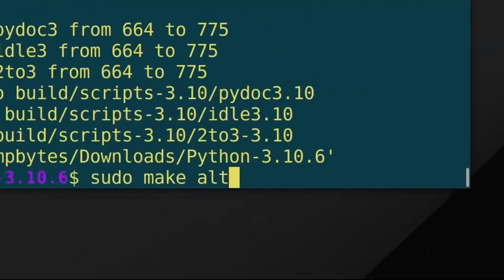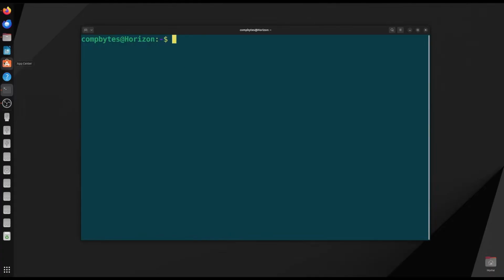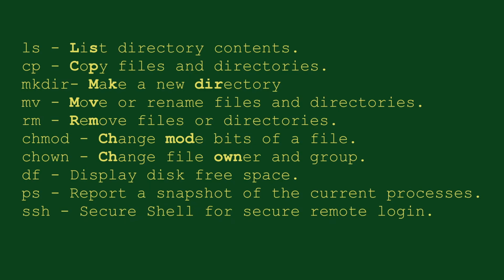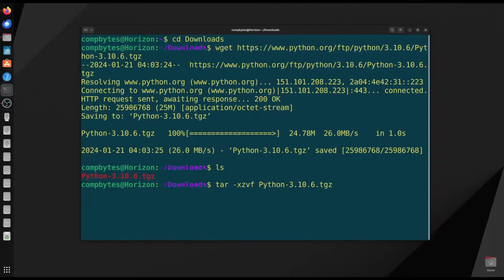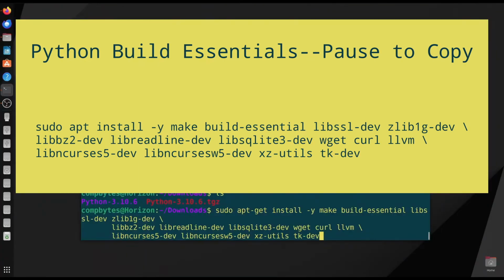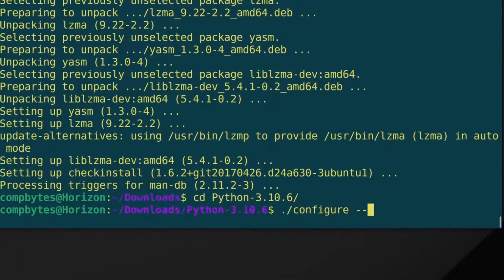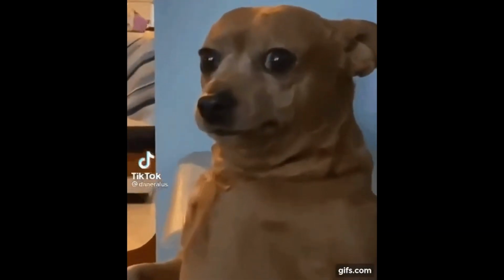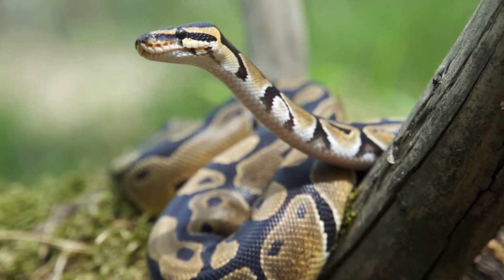Build Python from Source for Stable Diffusion | Ubuntu/Debian Tutorial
Let's delve into the essential steps to build Python from source on Linux, with a focus on building Python for Stable Diffusion functionality. This tutorial walks you through the process on Ubuntu 23.10 (but this tutorial can be used for most if not all Ubuntu and Debian based Linux distributions), covering everything from installing necessary packages with git and wget to configuring and optimizing your Python build. Whether setting up Stable Diffusion or any other Python-based project, this guide has you covered. Follow along as I download Python 3.10.6's source code, through to a successful installation.